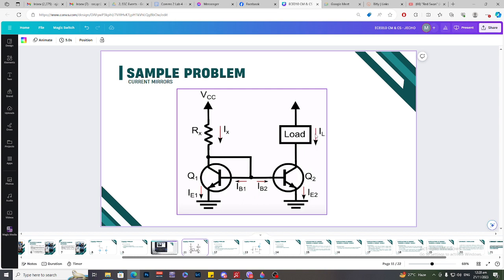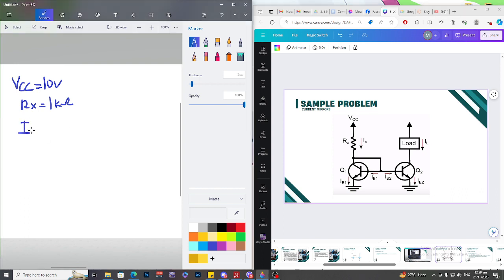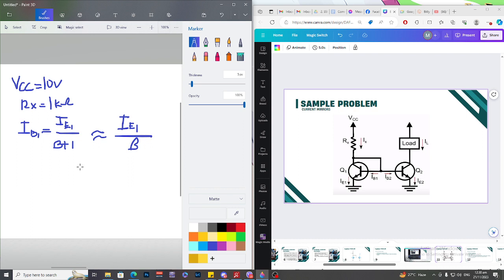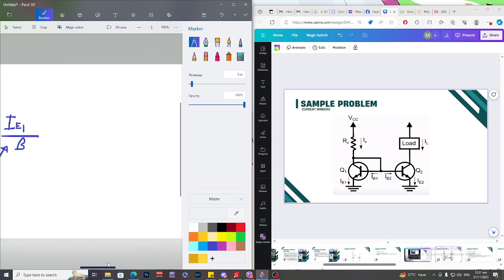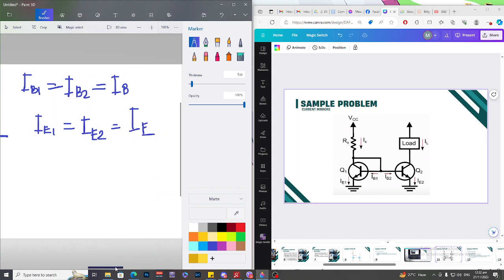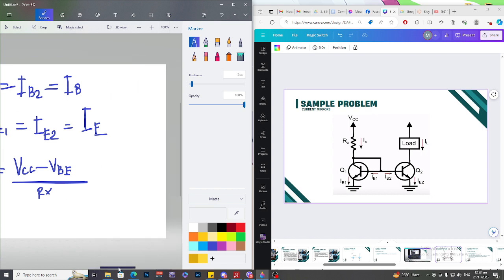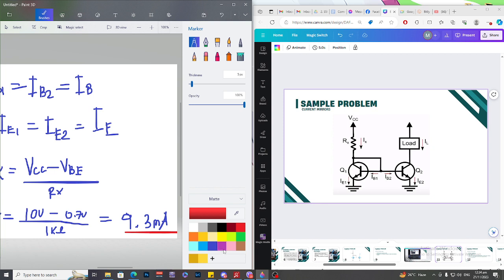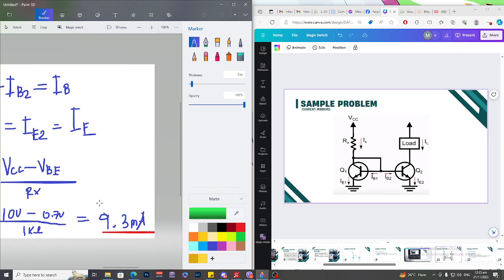Current Mirrors (Sample Problem #2)